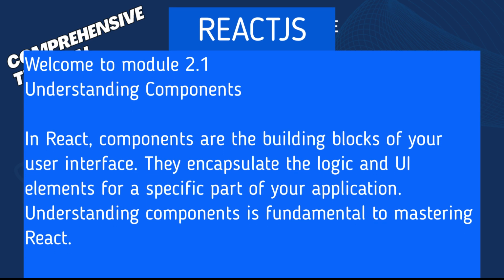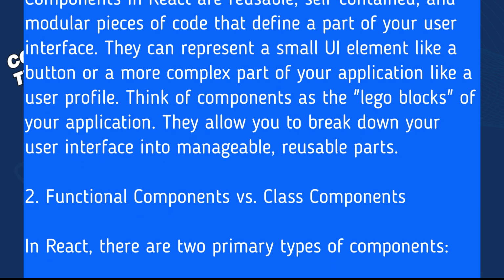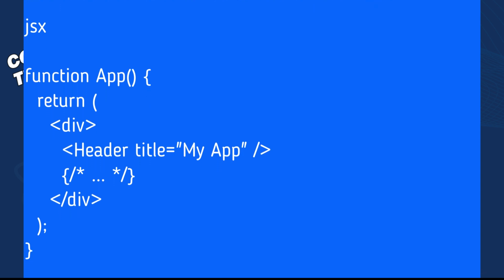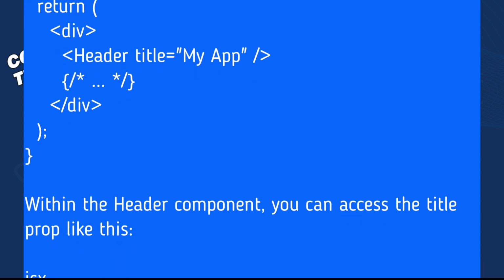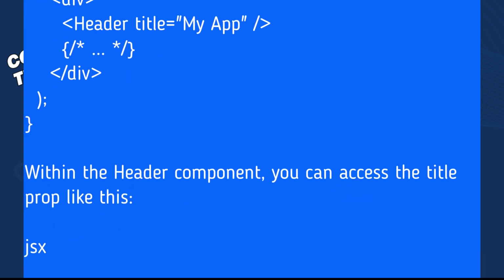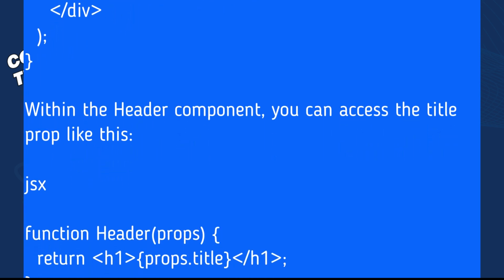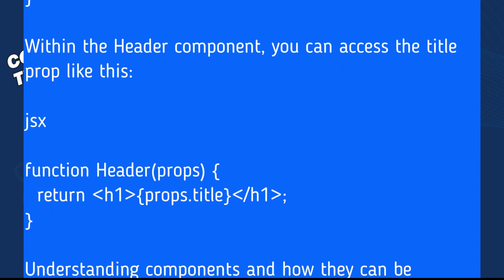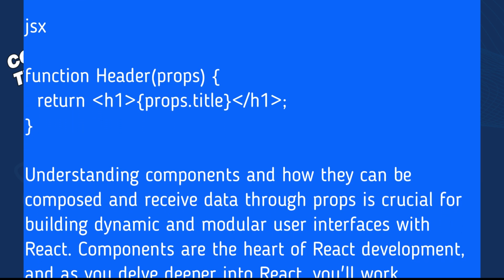Mastering ReactJS - A Comprehensive Tutorial | Why Use React Components?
Understanding components and how they can be composed and receive data through props is crucial for building dynamic and modular user interfaces with React. Components are the heart of React development, and as you delve deeper into React, you'll work extensively with them.